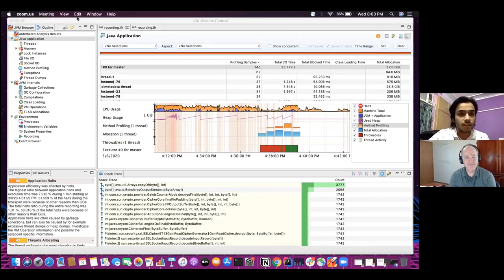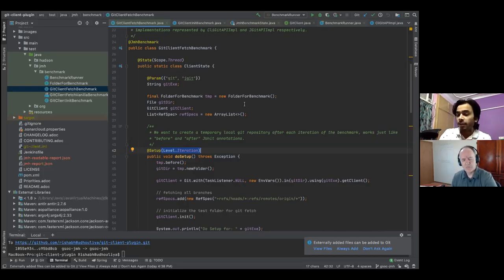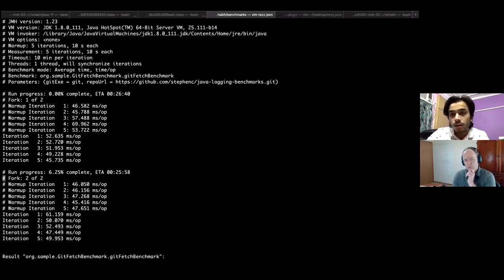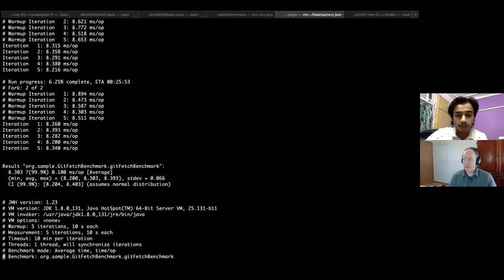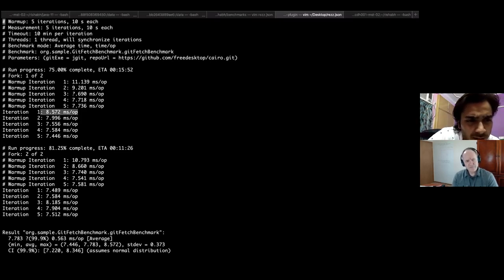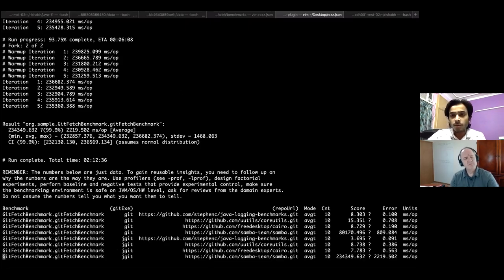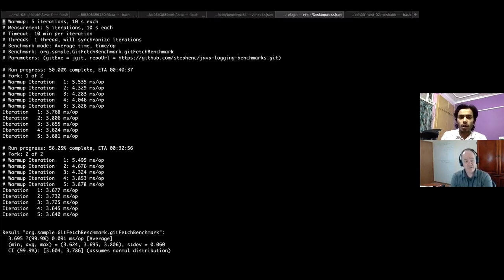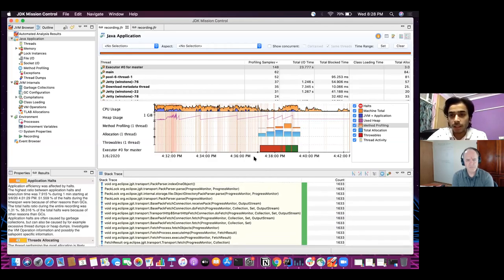2020 06 03 GSoC Git Plugin Performance Project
Jenkins and Google Summer of Code meeting of the git plugin performance improvement project.  Rishabh showed how he has been able to cut benchmark execution time in half by changing the initialization sequence and showed how he has used Java Flight Recorder to confirm that the 'git fetch" command is the dominant part of operations with large repositories.